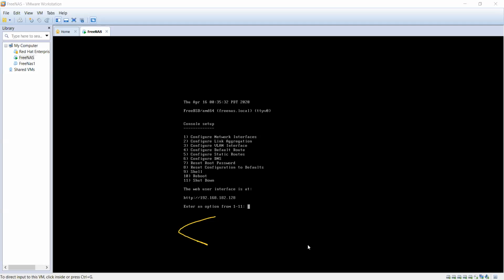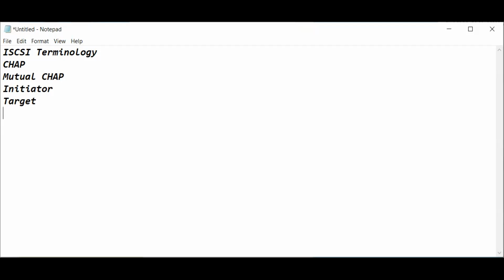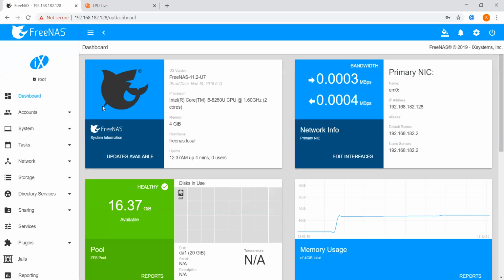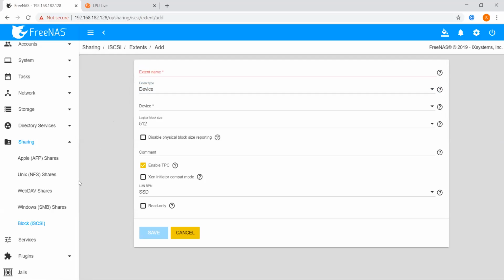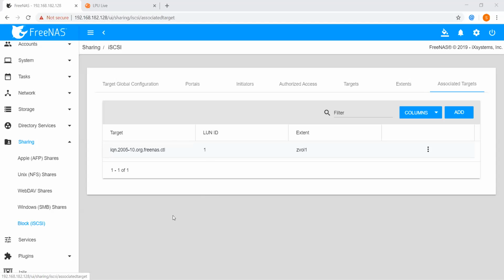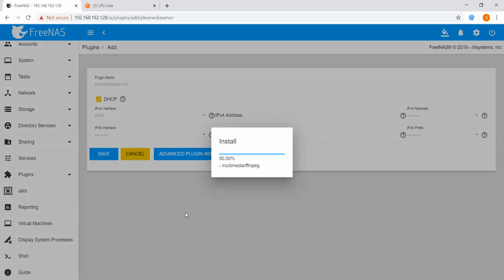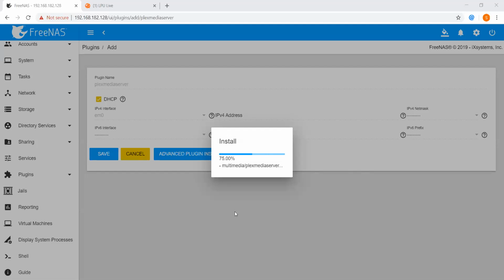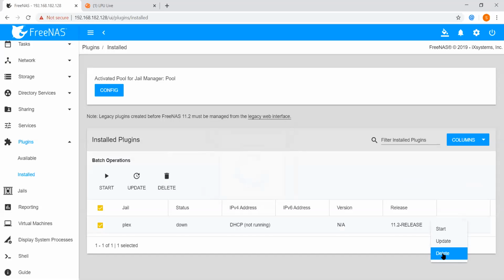Block Sharing using iSCSI in FreeNAS & Installation of Plugins